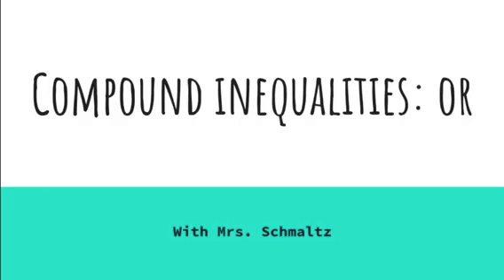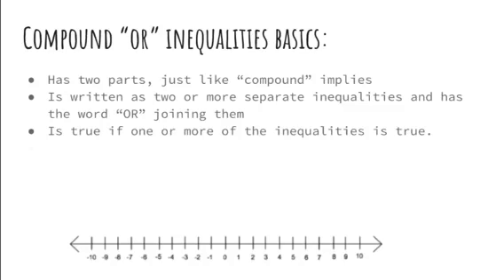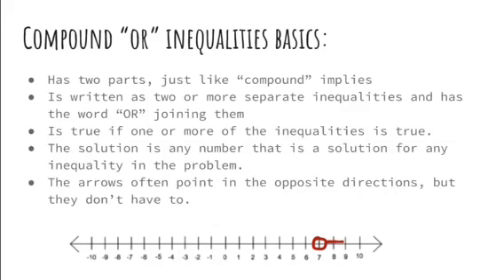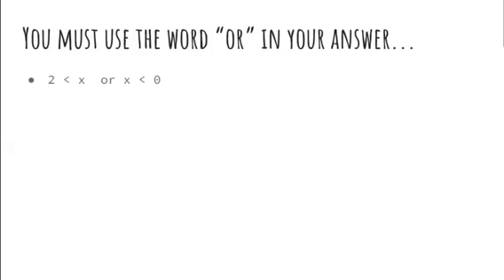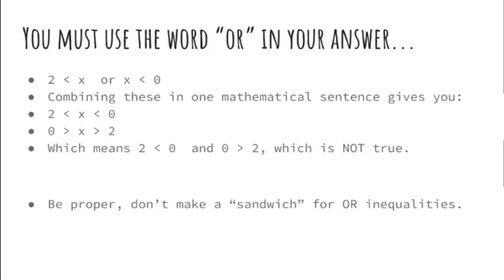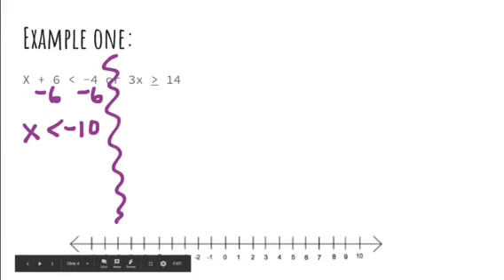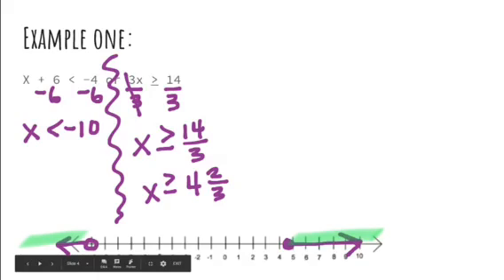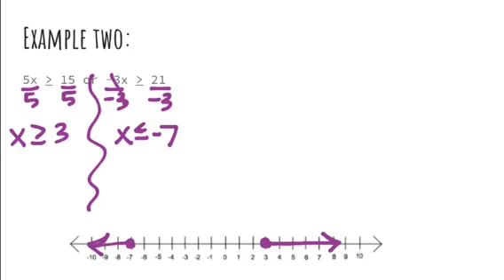Compound Inequalities: OR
Solve compound Inequalities joined by or